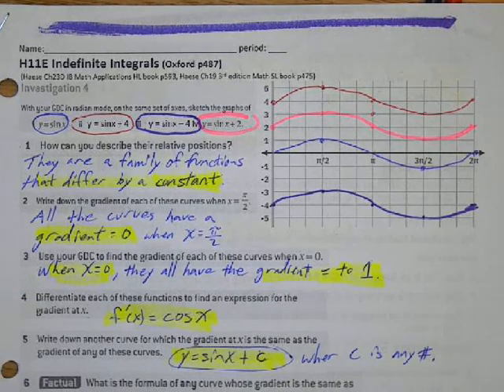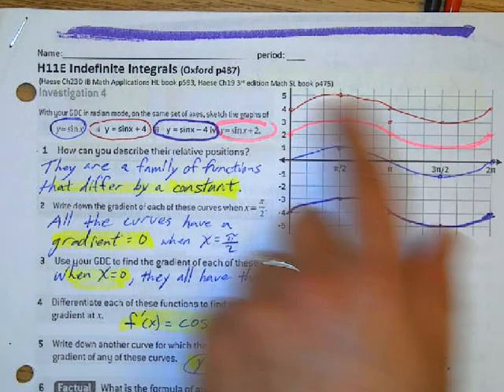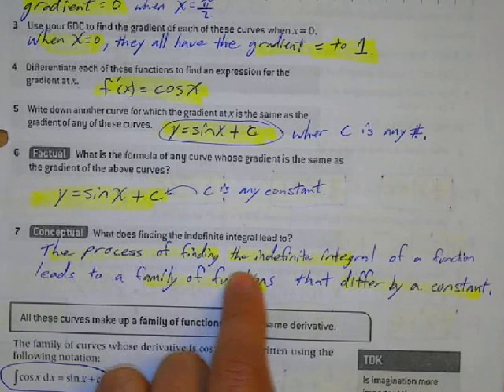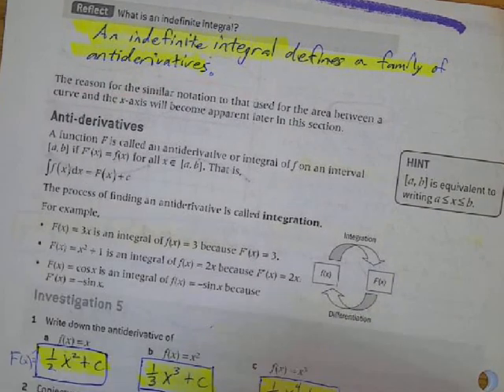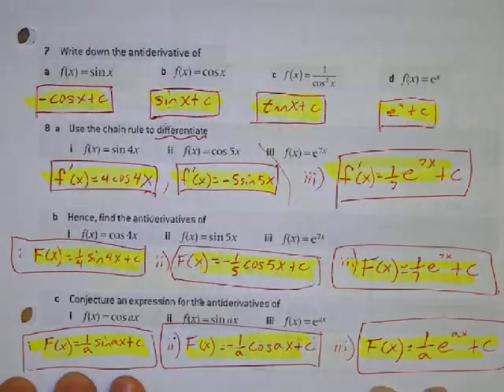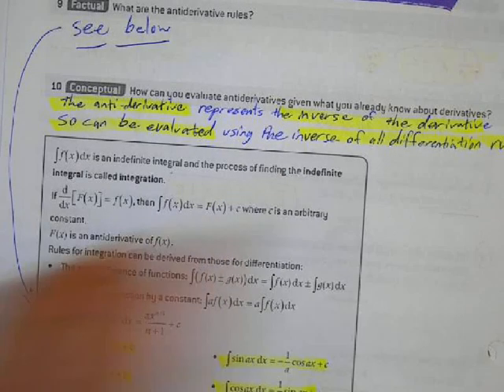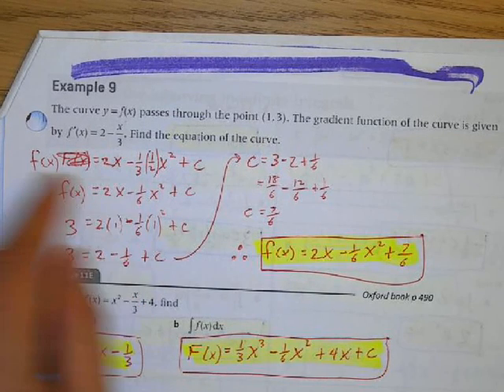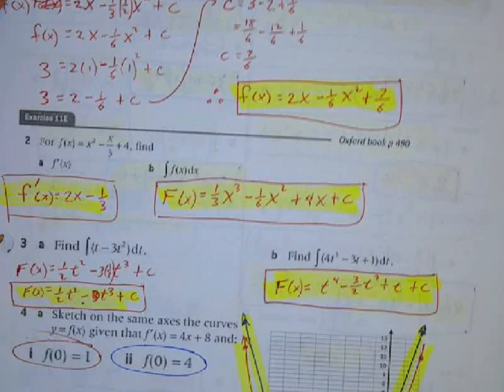H11E Indefinite Integrals